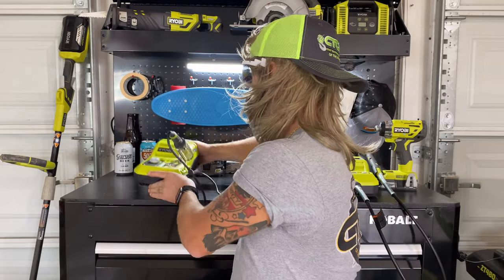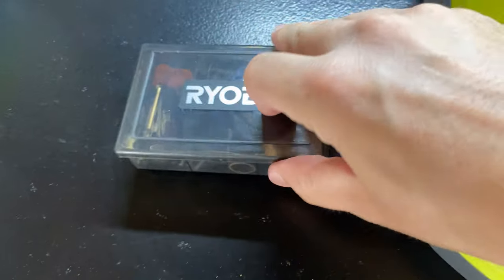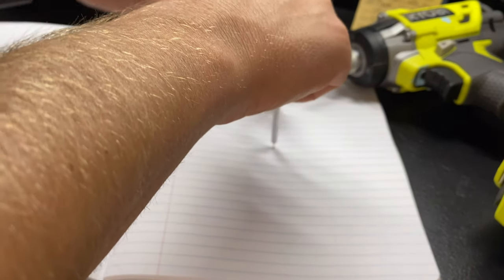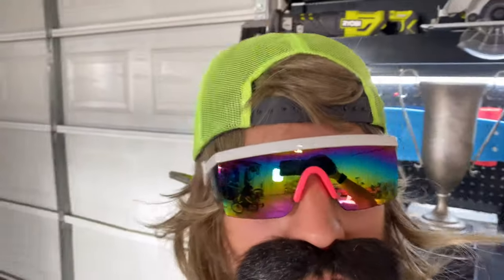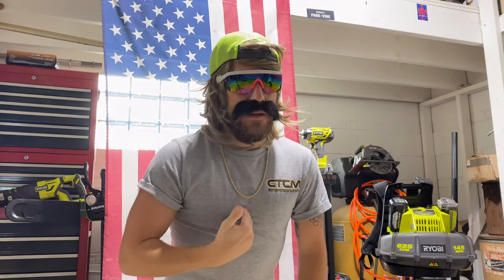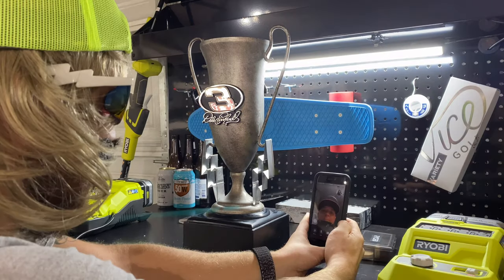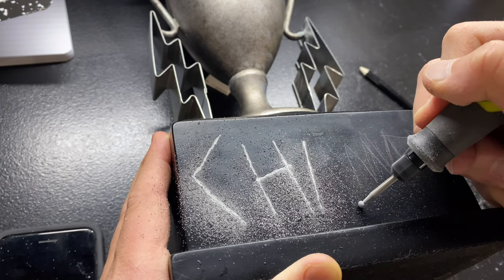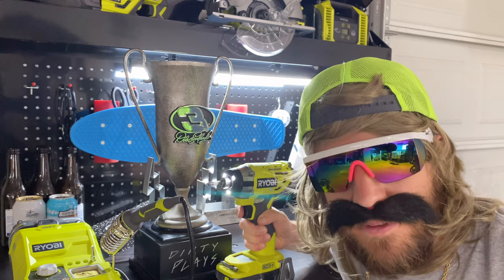Allen Wrench whips out the 18 volt Ryobi Rotary Tool and Soldering Station! Play with yer tool Dang!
Meet Allen Wrench, a Ryobi supportin American Dream Boat. Follow him as he plays with his tool for y'alls enjoyment. In this episode we are gonna play with the Ryobi 18 Volt Rotary Tool and Soldering Station! Hang on! Things bout ta get weird!

This review is on the
Slayer Park Network

This video was brought to you by Crane Training and Certification of the Midwest, Inc. CTCM is a company that can train you or your employees on heavy equipment and they can also be hired to do the job for you. They specialize in Mobile Crane Certifications but they also offer plenty more.
- Crane inspection.
- CDL Class A and B.
- Heavy Equipment Training.
- Forklift Training.
- Trenching and Shoring.

for more information.

- This is a Slayer Park Network video -